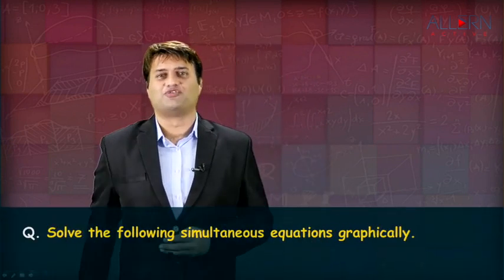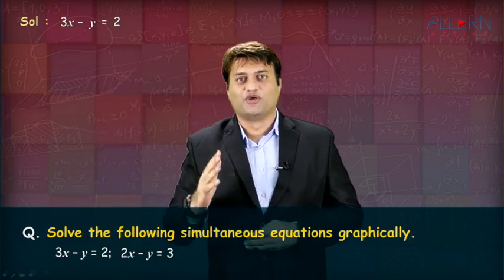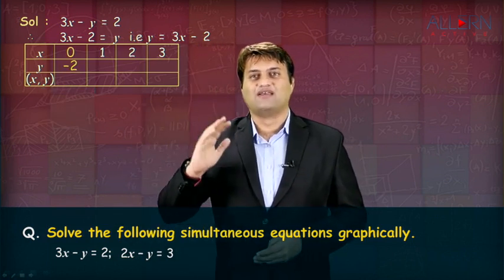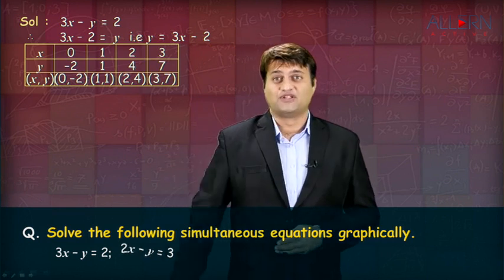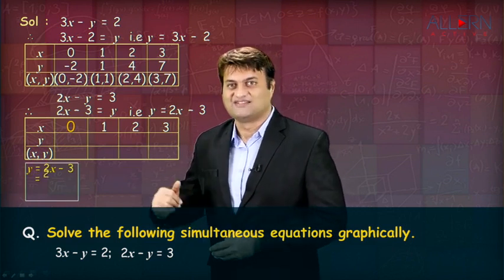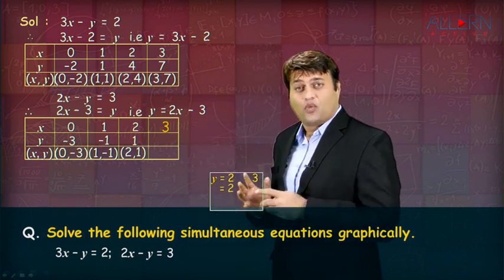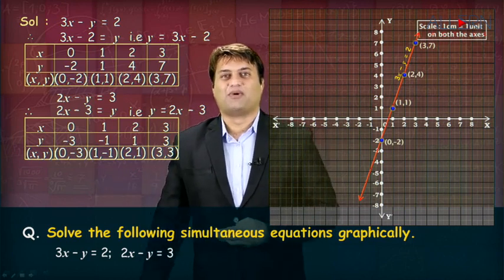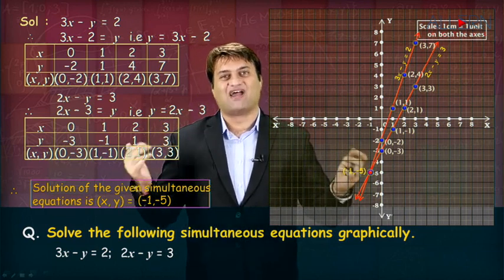Q.9 (5) | Chapter 1. | STB 10th Maths